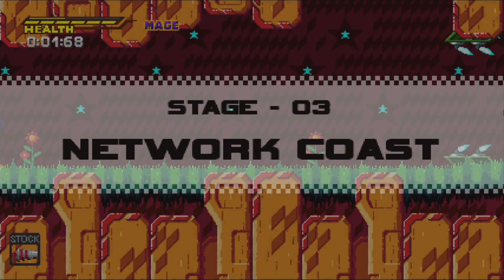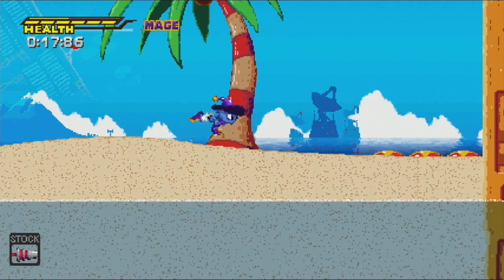Spark the Electric Jester - Review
Sheep tackles the brilliant game by the fantastic Lake  Fepard, the man responsible for the Sonic Before and After the sequel fan games.